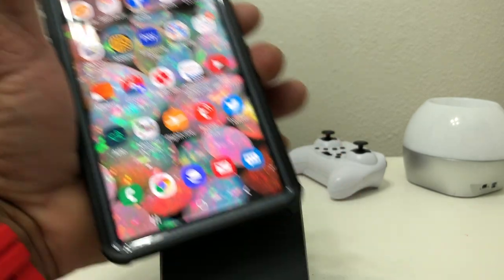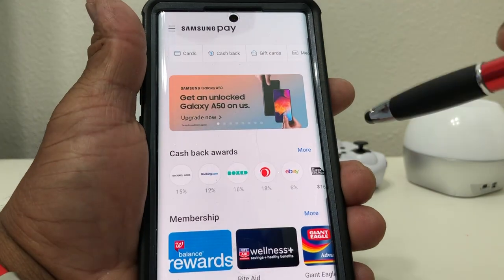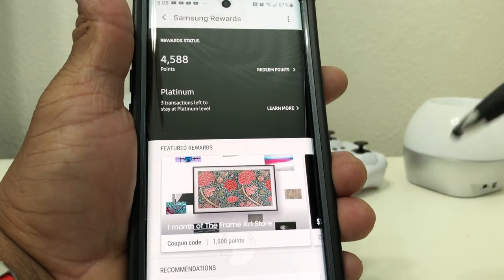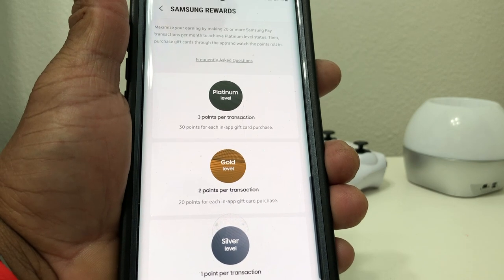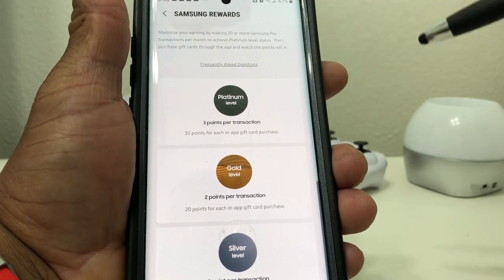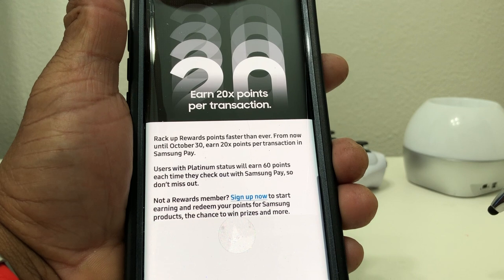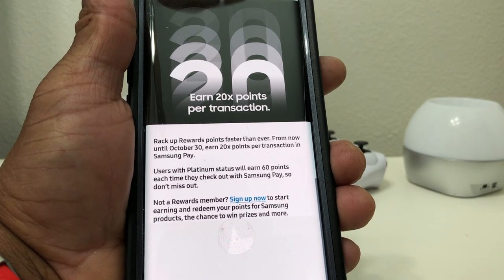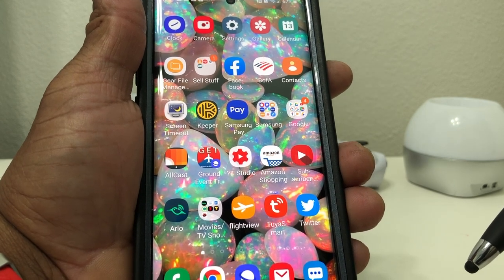Samsung Pay: Double Your Points!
In this video we are letting you know that Samsung has extended its promotion until Oct, 30th.  And they have doubled the points.

Galaxy Note 10

Galaxy Note 10+